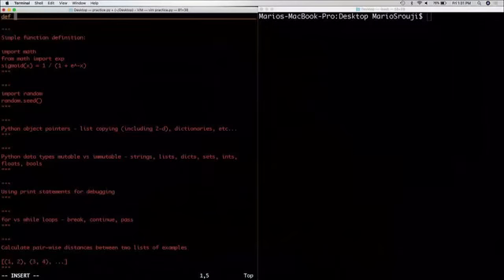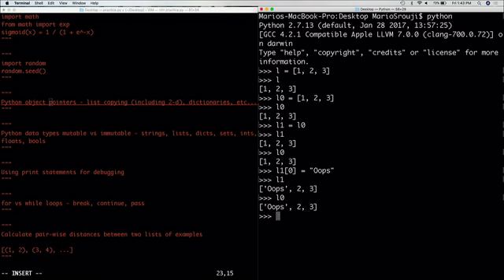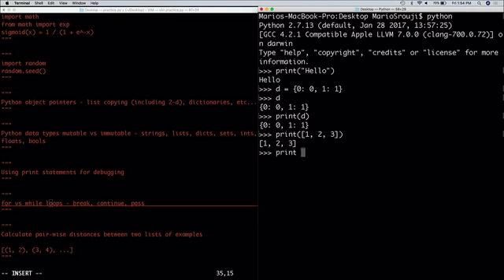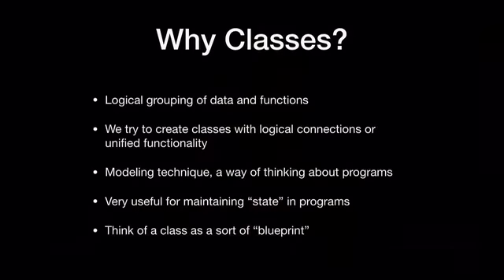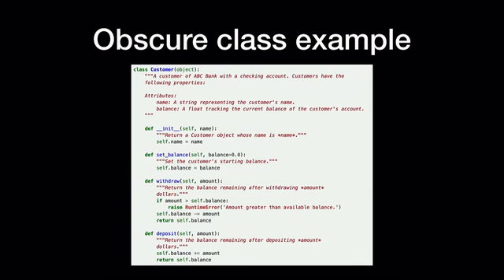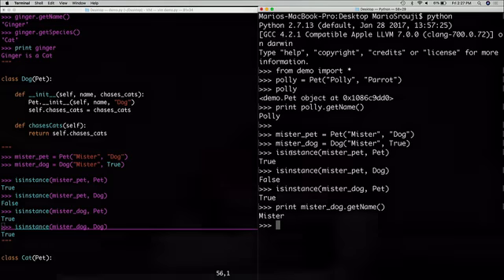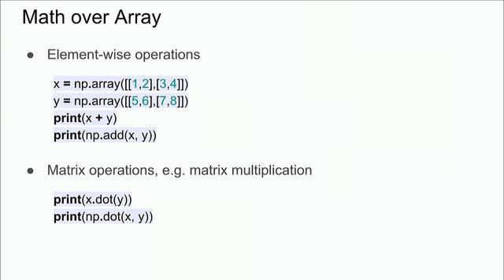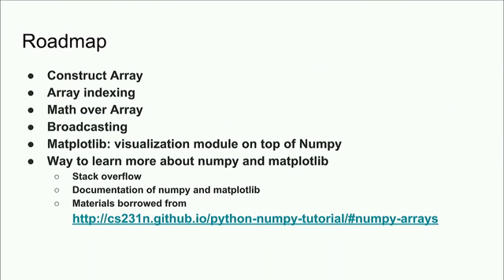TA Lecture 3 - Python | Stanford CS229: Machine Learning (Autumn 2018)